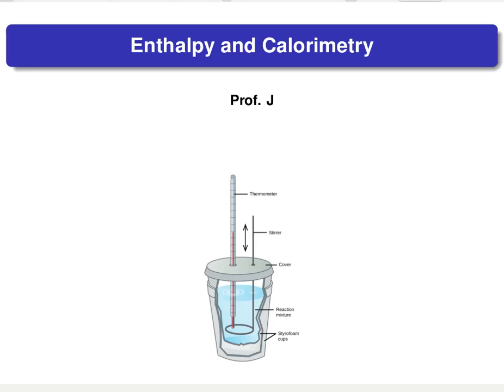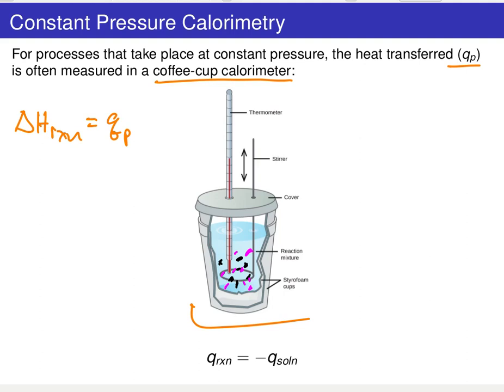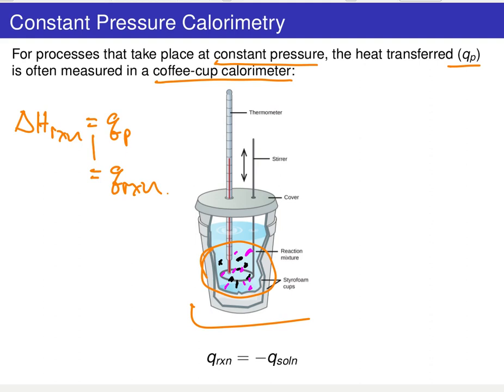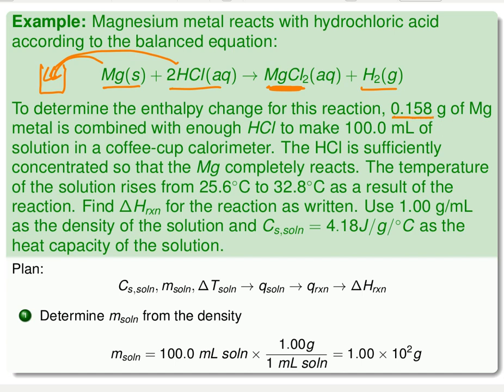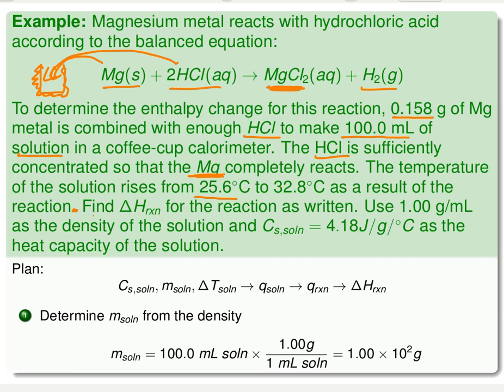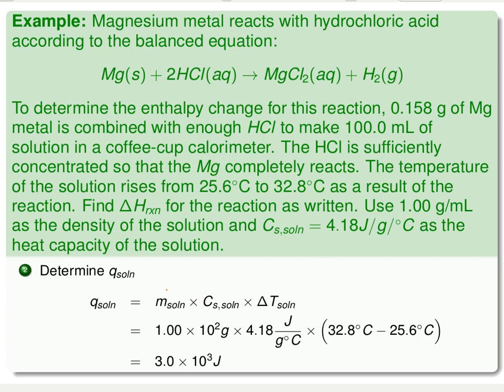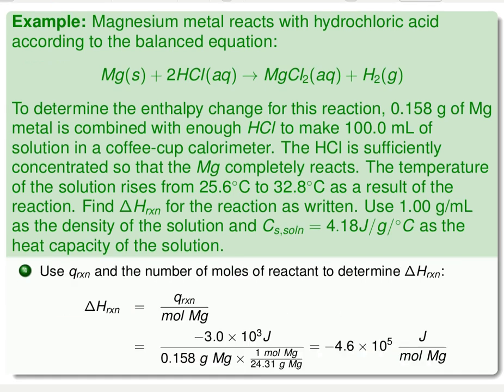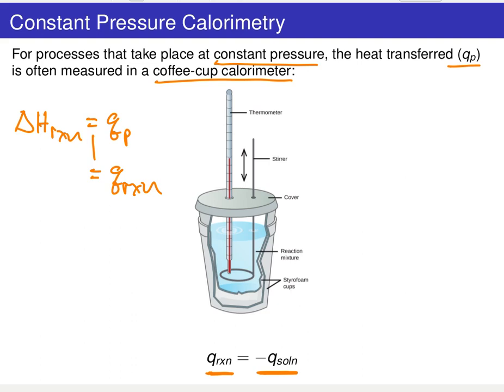Enthalpy and calorimetry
University General Chemistry